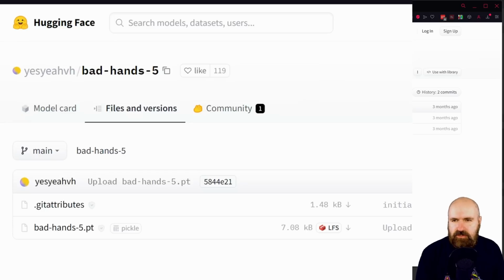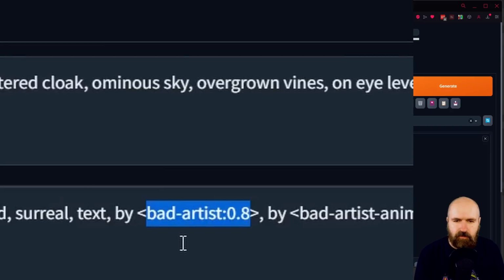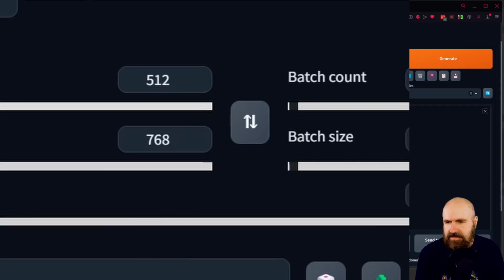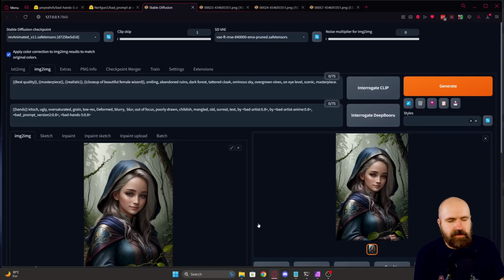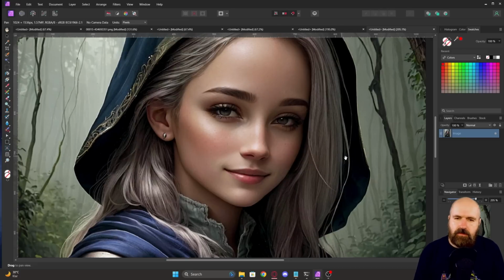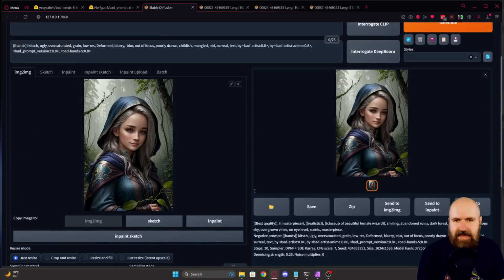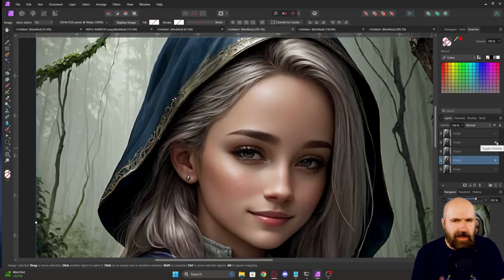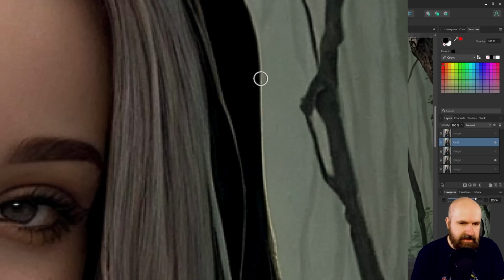Negative Embeddings - ULTRA QUALITY Trick for A1111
Negative Embeddings can help a lot to improve your image Quality. Here is how to use them in A1111. Also I show your my unshapen Trick, to get much better results when upscaling.